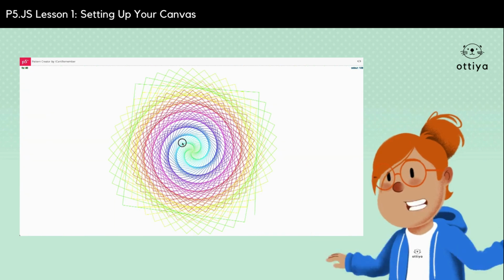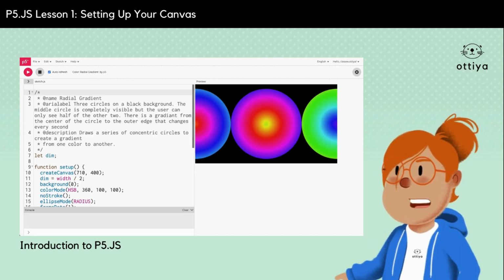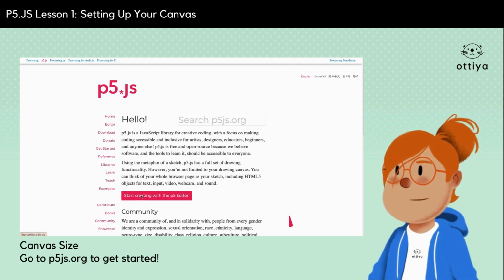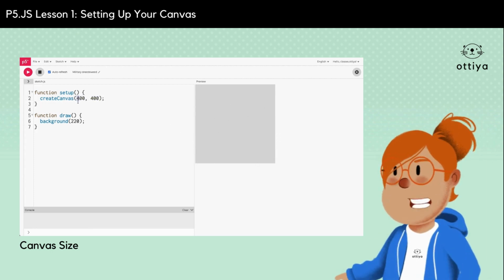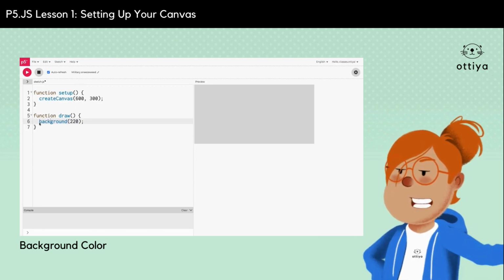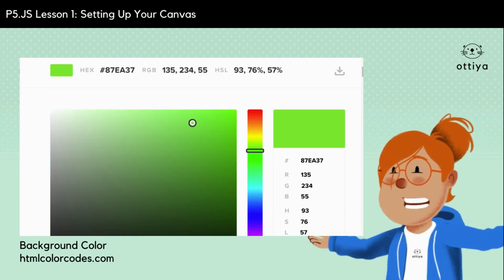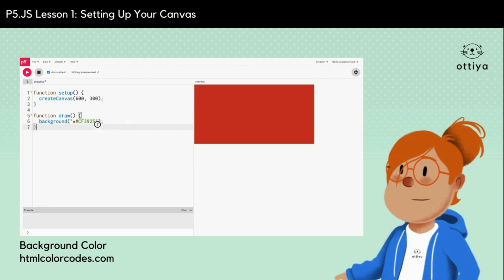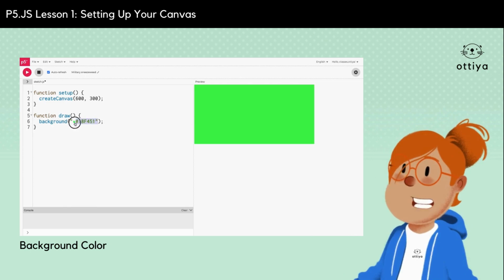P5.JS Lesson 1: Setting Up Your Canvas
•  ᴗ•  Ottiya is a creative learning content studio and platform for kids!